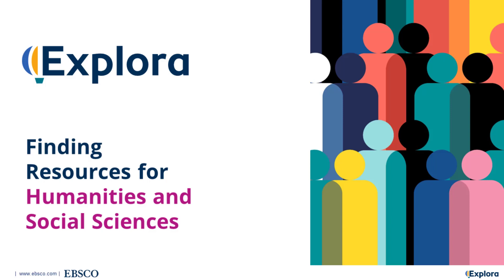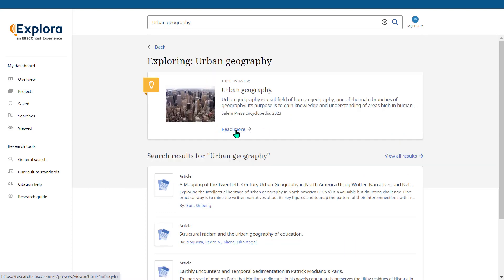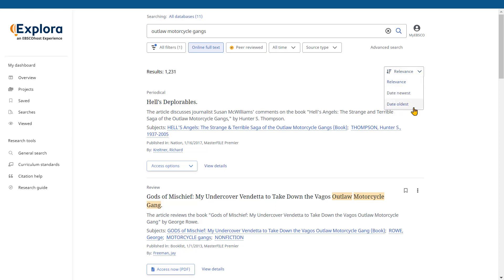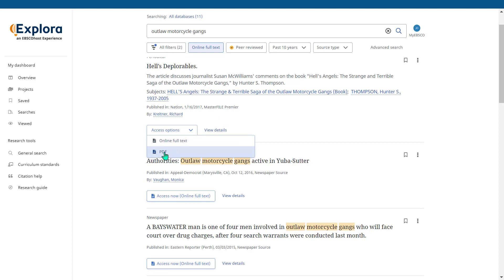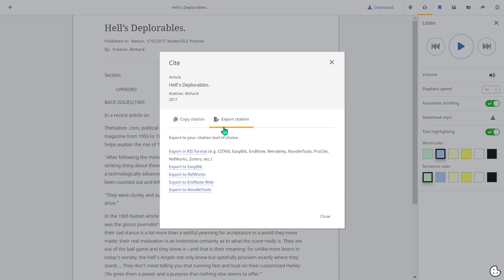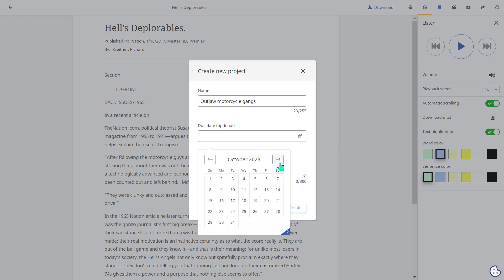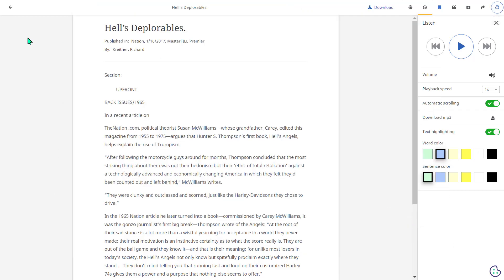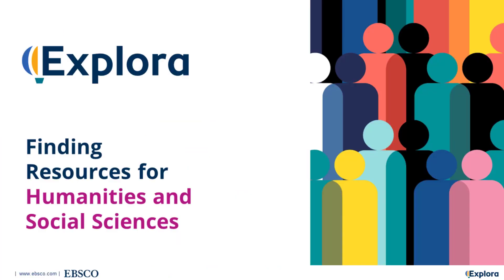Find Resources for Humanities & Social Sciences Using Explora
Learn how to use Explora to support research assignments for Humanities & Social Sciences topics.

0:26 Browsing Topics
1:21 Reading Topic Overviews
2:07 Basic Search
2:26 Results View
2:44 Search Filters
3:42 Accessing Full Text
3:55 Tools Menu (Listen/Cite/Share options)
7:44 Reading PDF Articles
8:22 My Dashboard